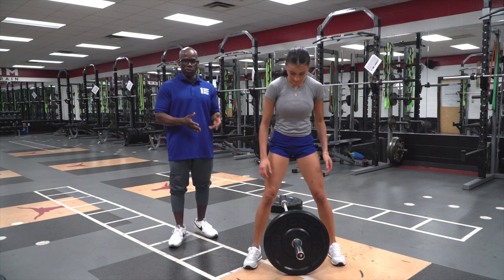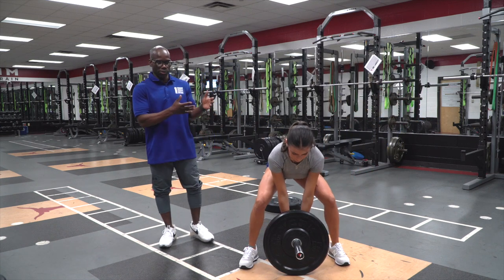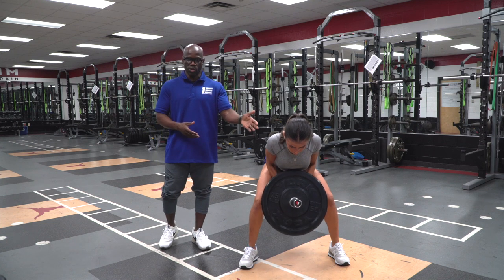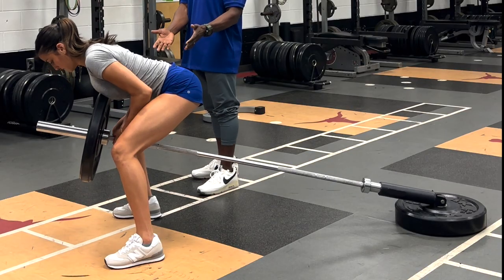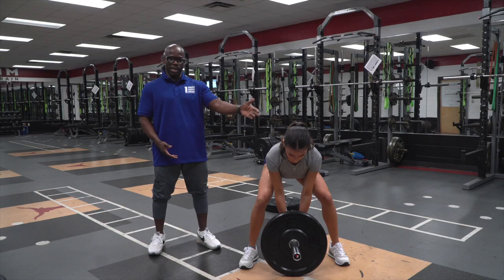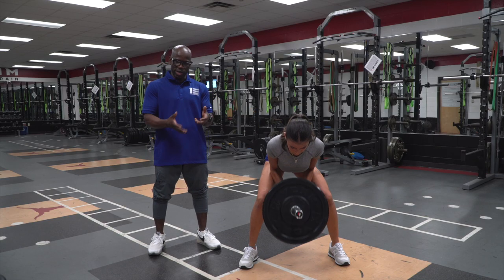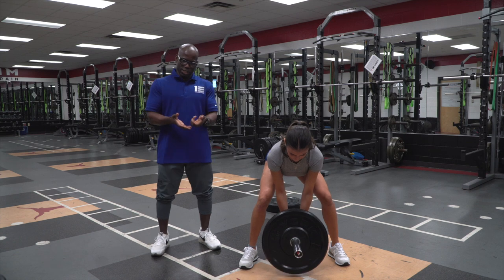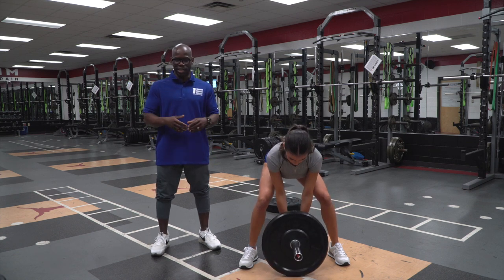Landmine Bent Over Row: Mastering the Technique for Maximum Gains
Welcome to our in-depth tutorial on the Landmine Bent Over Row, a game-changing exercise for your back training regime!

Throughout this guide, our main emphasis is on proper form and technique. Let's break it down:

Bent Knees: This isn’t just a back exercise; your legs play a pivotal role in stabilization. Make sure those knees are bent to establish a solid base.
Back Flat: Your back's position is crucial. A flat back ensures spinal safety and maximizes muscle engagement.
Head and Chest Up: This posture not only aids in maintaining a neutral spine but also ensures you’re targeting the right muscle groups.
Squeeze at the Top: Want to take this exercise to the next level? Focus on squeezing your scapula together at the top of each row. It’s this contraction that really fires up the muscles and fosters growth.
Benefits of the Landmine Bent Over Row:

Enhanced Posture: Regularly performing this exercise helps rectify postural imbalances, especially for those who spend hours sitting.
Muscle Symmetry: By training each side individually, you ensure both sides of your back develop equally, preventing muscular imbalances.
Functional Strength: This movement mimics real-life pulling actions, thereby improving your day-to-day functional strength.
Increased Muscle Activation: The row, when done correctly, hits multiple back muscles, including your lats, rhomboids, and traps, giving you a well-rounded back workout.
Dive into the video to witness these techniques in action and optimize your back training.